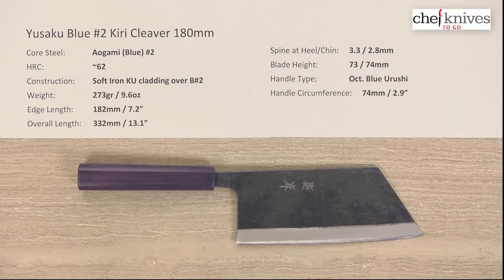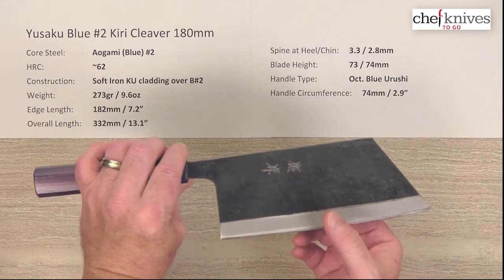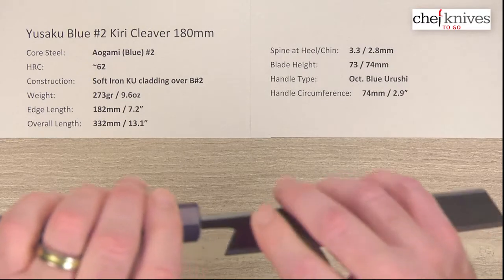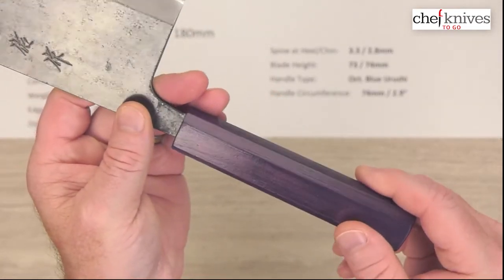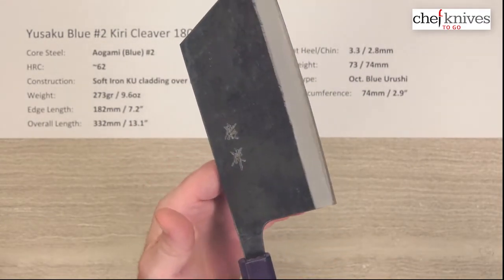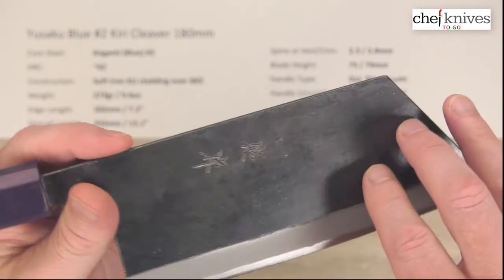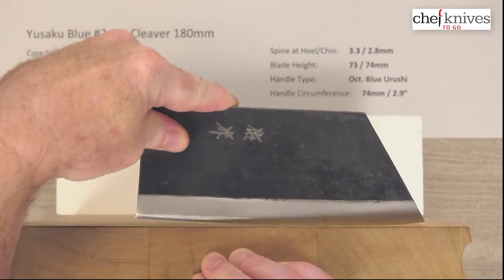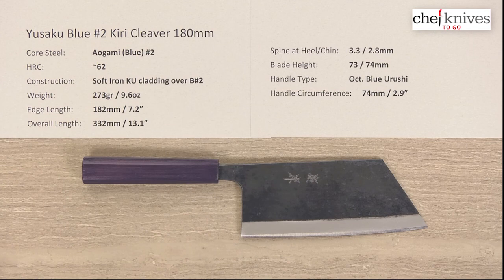Yusaku Blue #2 Kiri Cleaver 180mm Quick Look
A quick product review of the Yusaku Blue #2 Kiri Cleaver 180mm.